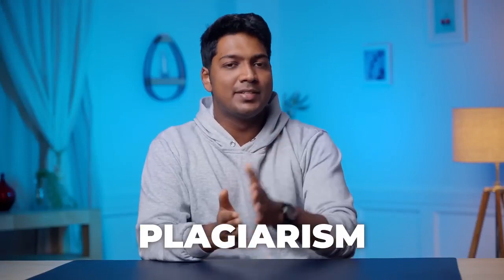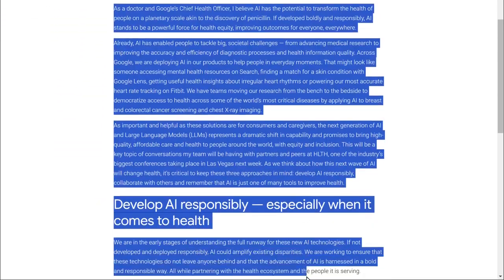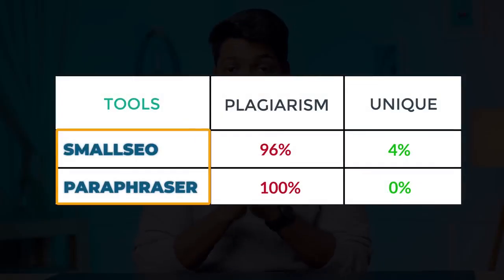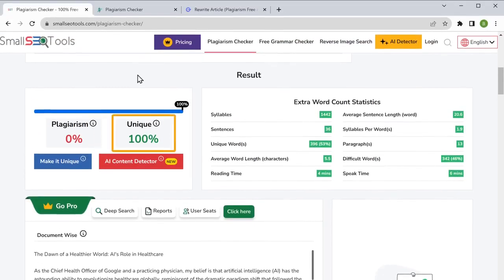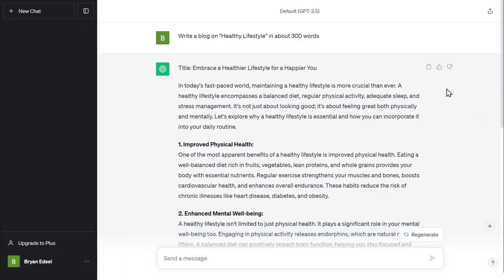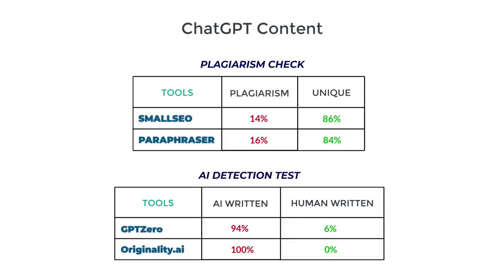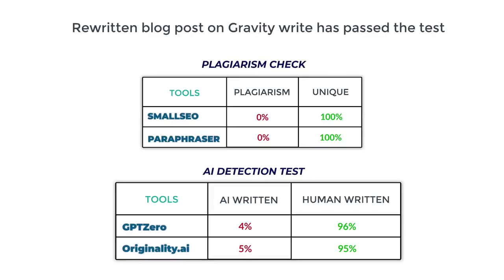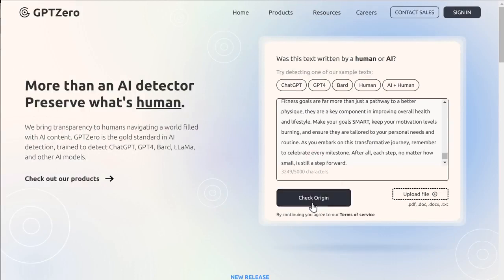How to check and remove plagiarism like a pro Chat GPT detector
00:00 Intro

01:02 Doing Plagiarism check

02:43 Rewrite the content (Plagiarism free)

04:23 Remove plagiarism from AI generated blog post

05:33 AI detection test

06:25 Rewrite article (Plagiarism & AI detection free)

07:46 Generate completely human written blog post

In the modern era, producing top-notch, authentic content is essential for accomplishing your objectives. However, crafting such content can pose as a daunting and time-consuming endeavor. This is where GravityWrite steps in.

GravityWrite serves as an AI-driven content creation tool designed to assist you in generating original, AI-detectable content devoid of plagiarism with just a few simple clicks. With GravityWrite, you can effortlessly produce blog posts, articles, social media content, and more, all while sidestepping concerns regarding plagiarism or AI detection.

By the conclusion of this video, you'll have the capability to create 100% human-like written content, enabling you to effectively connect with your target audience and realize your objectives.